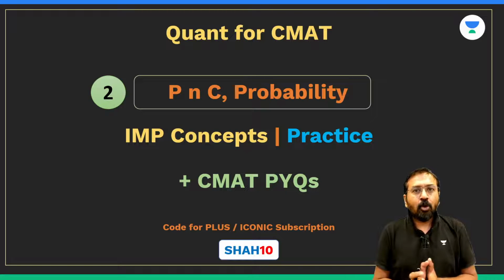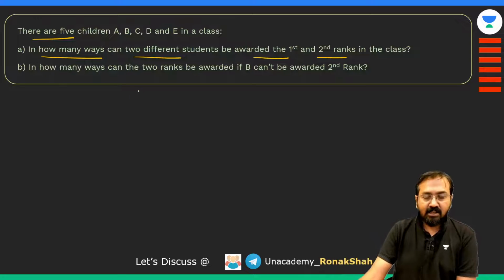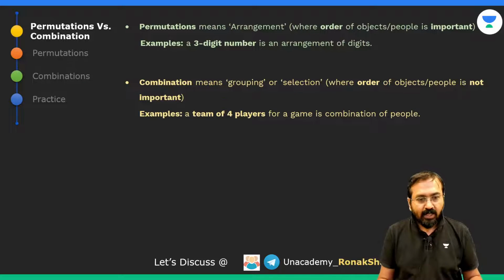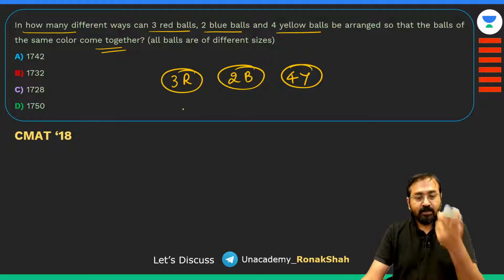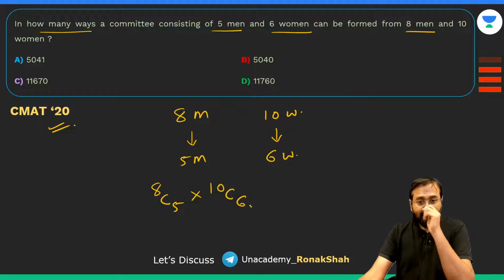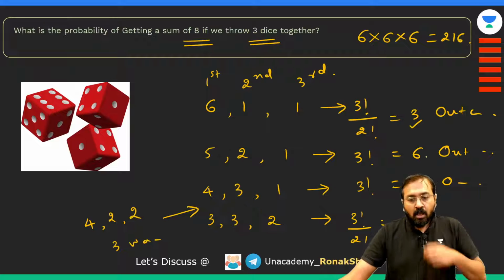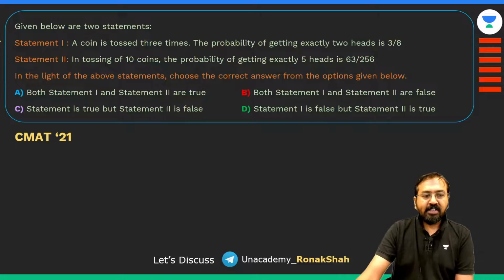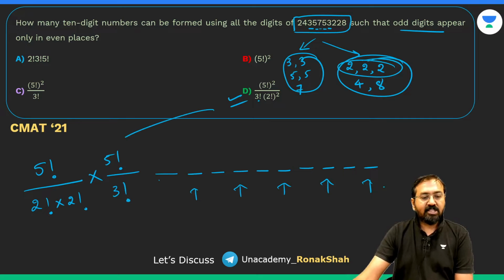CMAT 2023 | Complete Permutations Combi Probability in 45 Mins | Ace the CMAT | Ronak Shah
In this video, Complete Complete Permutations Combi will be covered in 45 mins for CMAT and other Entrance exams.

Practice Questions Session Link: (Free Session on App - Unlock Code SHAH10)

Ace the CMAT - All Videos with Lecture Notes: (Quant, I&E), LRDI

Detailed Video Links for Permutations Combinations Probability: (Pls Check the respective topic videos from this Lakshya Batch which are detailed Videos)

Telegram Group for CMAT and CET Aspirants:
CMAT

LRDI Session Link
Coming Soon...

This is part of the new batch - Ace the CMAT - for CMAT 2023. Get the complete Preparations for Quantitative Ability, Data Interpretations, Logical Reasoning, data Interpretations and Innovation and Entrepreneurship subjects. This is a free course and anyone can attend it.

This FREE series of session will be quite useful for all the CMAT 2023 aspirants. CMAT 2023 is expected to be conducted in Marchl and it is gateway to many MBA and PGDM colleges in India. You will also get Practice questions for CMAT 2023 exam.

CMAT Best Colleges Cutoffs and Deadlines (Free On Unacademy App - Unlock Code SHAH10)

12 Free Unit Tests on Basics of Maths:  (Download Unacademy App and Use Unlock Code SHAH10 to access it freely) - Link:

This is a free batch for CMAT and other MBA entrance exams Preparations i.e. MAH CET, MAT etc. Learn with India's top educator Mr. Ronak Shah who has 15 years of experience of training students and sending them top bschools.

This is a new FREE Batch By Ronak Shah on Basics of Maths for CAT 2023 CMAT CET TISSNET and MAT Exams.

Follow Ronak Shah sir on Unacademy: (Unlock Code SHAH10)

Quantitative Aptitude Topics for CMAT Exam and CET MBA Exam Prep:
Numbers + Practice Questions
Permutations, Combinations and Probability + Practice Questions
%, PL, SICI + Practice Questions

➤ Unlock 10% on all subscriptions and ace your preparation under your Educator's personal Guidance Join their Plus batches now.
Call Ronak Shah's team on  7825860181 and take your CAT Preparations to the next level..
Get Educator's personal guidance on her Plus classes

➤ About the Educator:
"- QA and LRDI Trainer with 14 Years of Experience for CAT Coaching
- Scored 99 Percentile in QA for 2 times
- An Entrepreneur, Engineer and MBA Graduate with 5 Years of Industry Experience "

QuantforCMAT, PnCProbability, AcetheCMATBatch, CMAT2023Prep, Quant for CMAT, Quant for MAH CET, Basics of Maths for MBA Exams